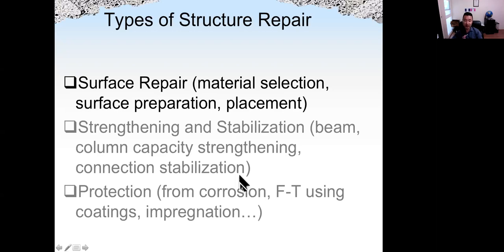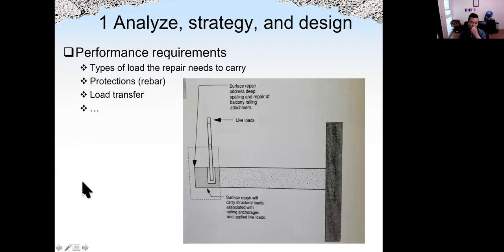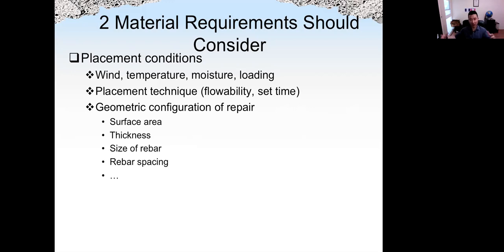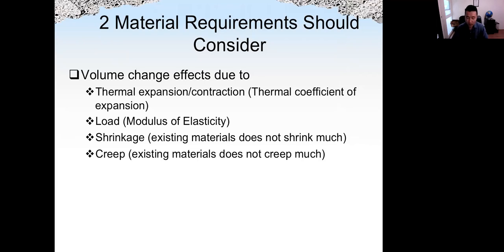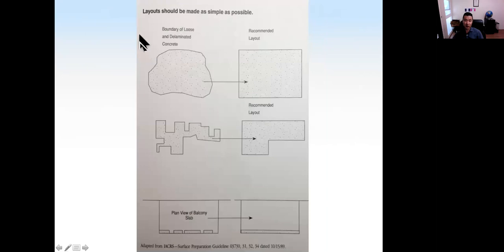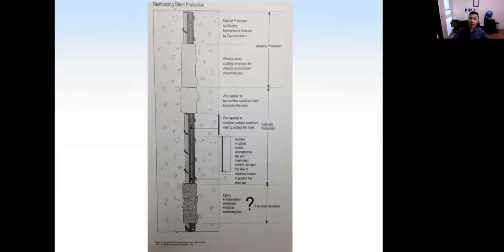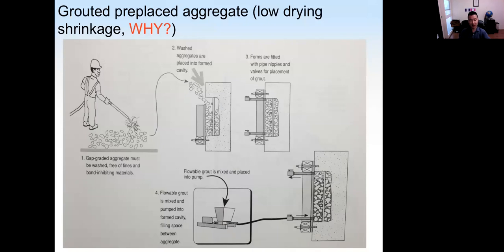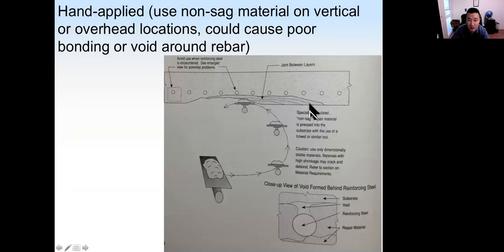CEE688 Lecture 22 Concrete Retrofit Technologies